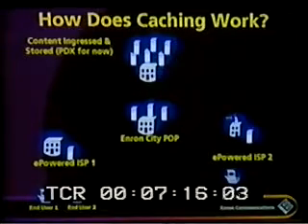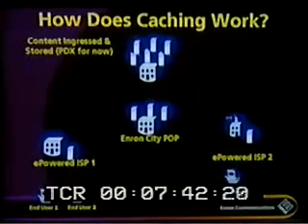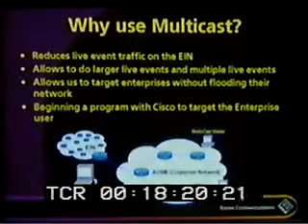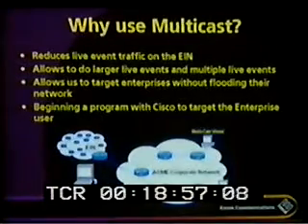Jan App 2000 Kirk Wright - John Bloomer Day2 TapeC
Supporting Videos and materials for the book “Securing the Network: F. Scott Yeager and the Rise of the Commercial Internet"

Partial Transcript follows:
01    [START TAPE 2 SIDE B]
02    MR. JOHN BLOOMER:  We got a bunch
03    of products.  We had a whole slew of
04    products, now we got the right number.  We
05    have a few that we can manage.  And what
06    Iím about to go over is the results of the
07    last month of so.  Weíve been in and taken
08    a lot of you allís time, even some of you
09    newer folks.  Weíve sat in fairly large
10    meetings, not quite this large.  But weíve
11    gathered a lot of market intelligence.
12    Weíve really taken a look at those sales
13    queues, the order queues.  And really have
14    a lot better understanding of what it
15    actually is the marketís asking for us to
16    make.  And our response was, as this
17    company grows at this huge inordinate
18    rate, is to put enough kind of framework
19    in place to make sure that weíre really
20    making the right product at the right
21    time.
22    So Iím the guy thatís responsible
23    for a) establishing the process, b)

     Page 3

01    actually turning the crank and getting a
02    product out.  And our product is
03    everything from a streaming service to,
04    say, any other product thatís actually
05    going to warrant some longterm customer
06    care.  Somebody that manifests themselves
07    in our database.  Thatís a customer.
08    Thatís a client.  So my concern is
09    creating the right products at the right
10    time.